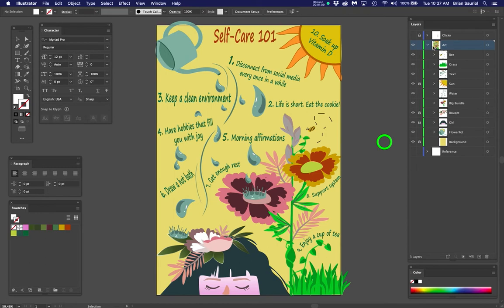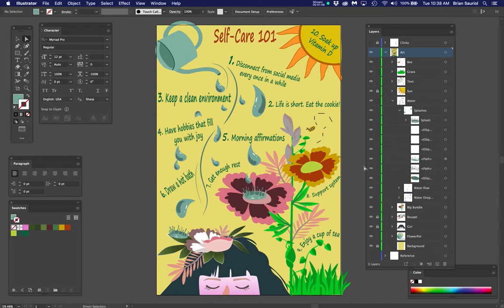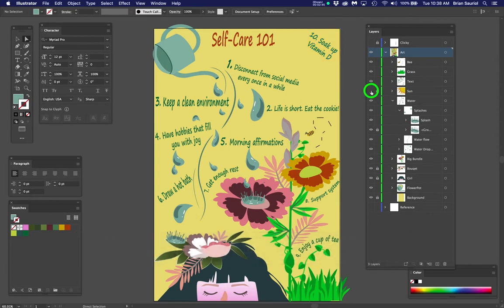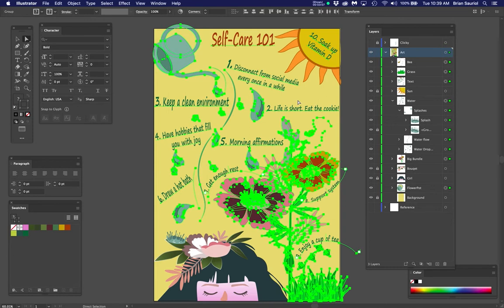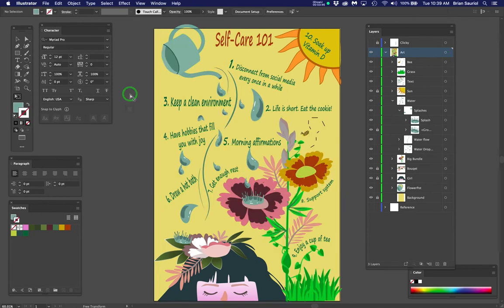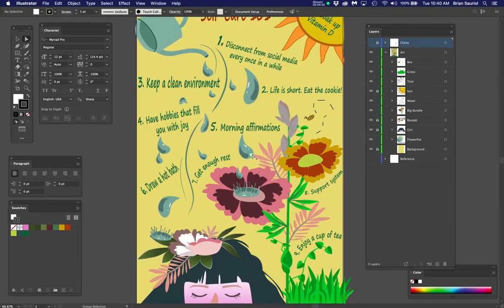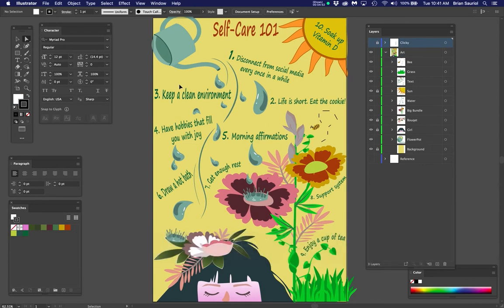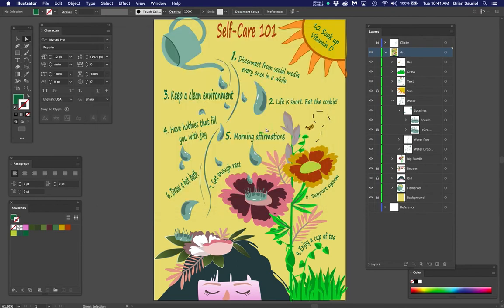Small Edit to a Vector Poster Assignment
This is a help movie to the Vector Poster Assignment for Adobe Illustrator.